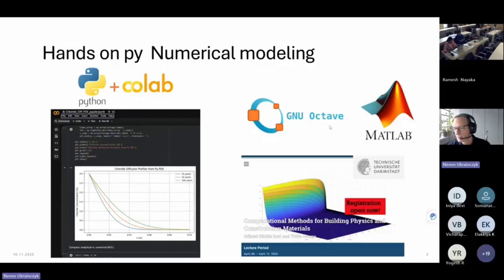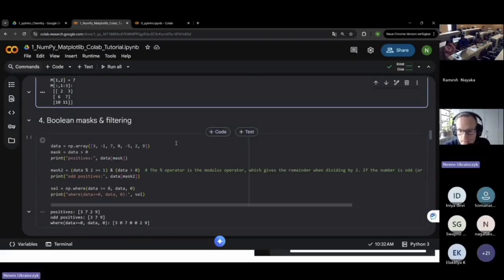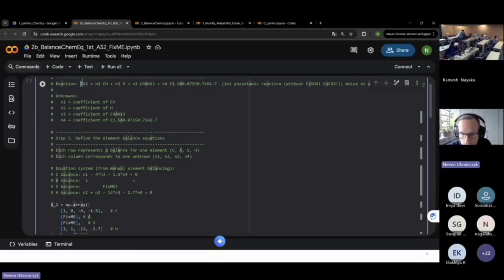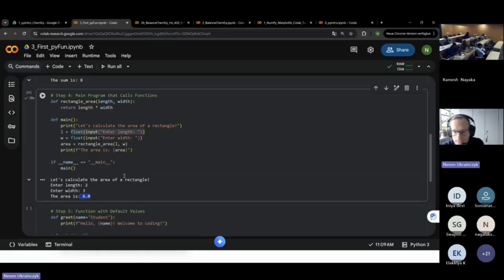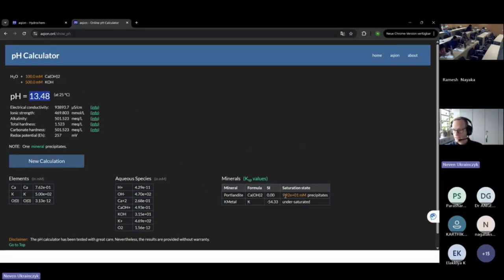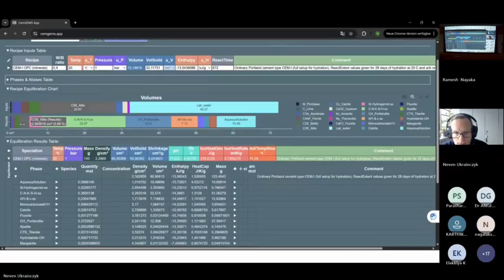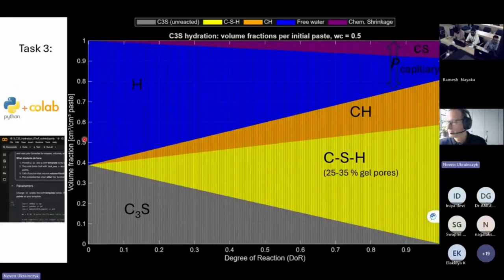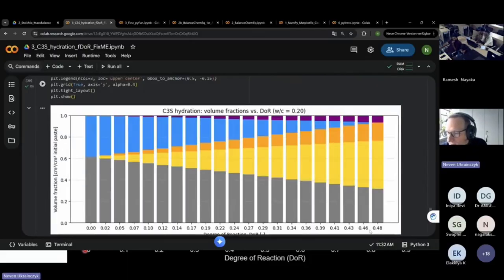T01 Modeling Cement Hydration